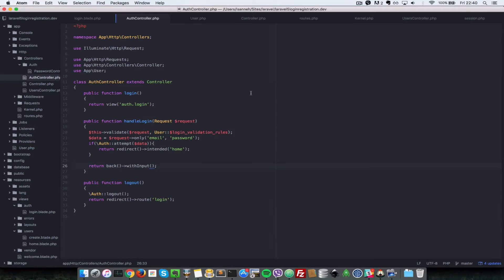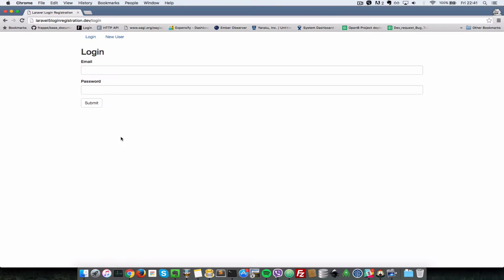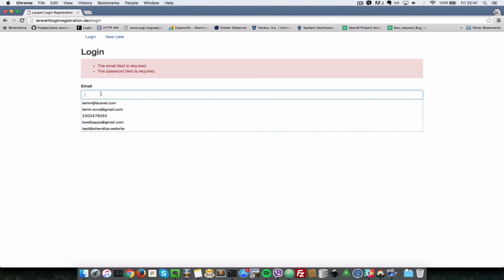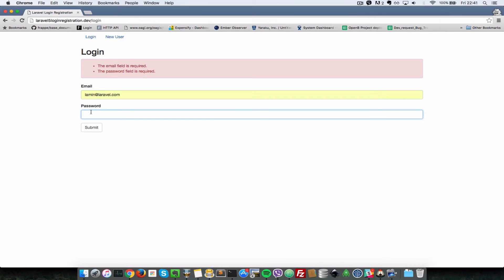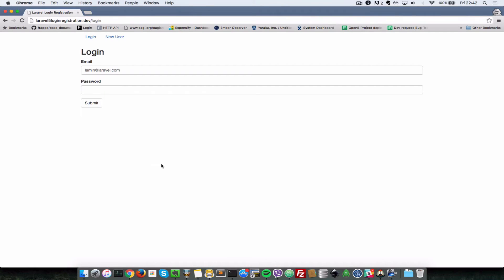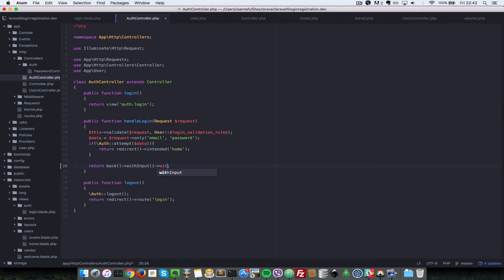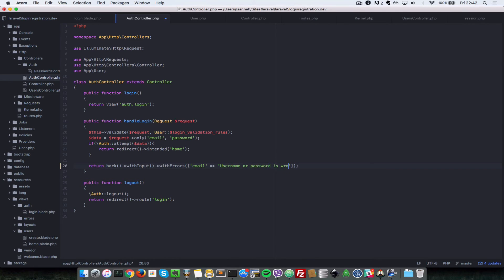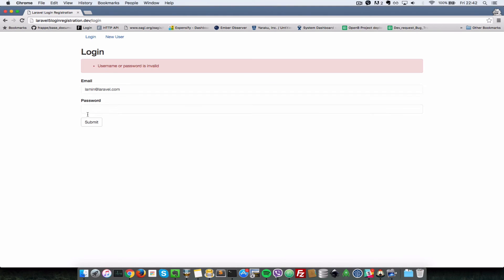Laravel 5 Login Registration Tutorial System - 10 Show wrong username password error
Lets validate the username email and password coming in our form. They may pass validation but if they don't exist in the database, we still have to show errors that the username or password is incorrect.